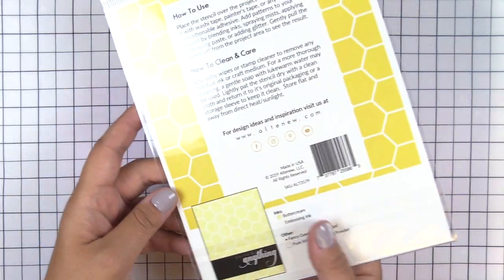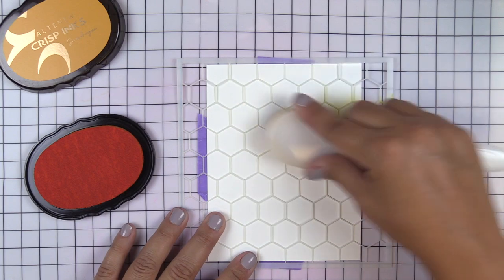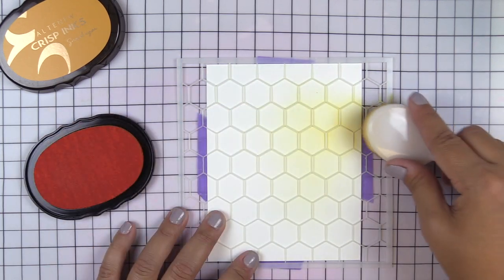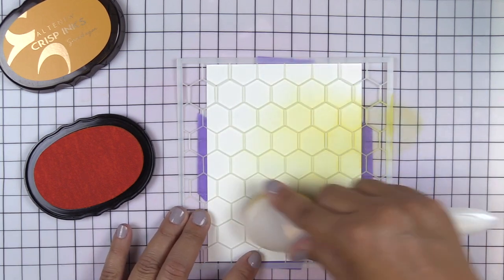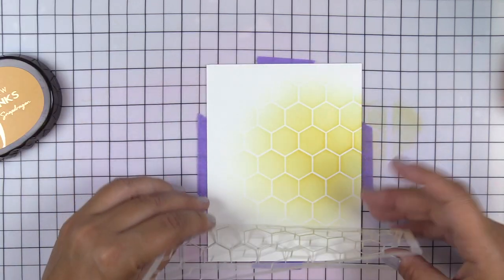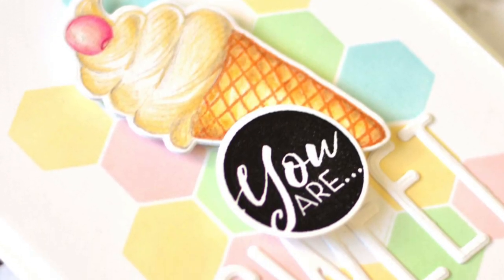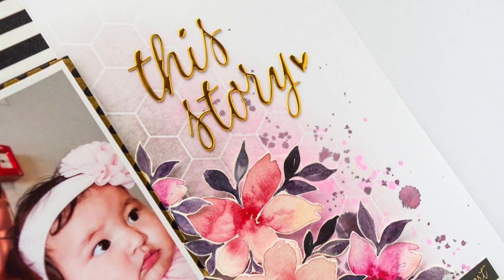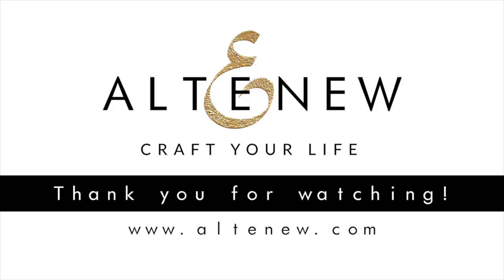BEAUTIFUL HONEYCOMB DESIGN - Must-Have Stencil for Paper Crafting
This stencil features a large repeating hexagonal pattern that will look great on many of your handmade projects. The cool graphic design will work for both masculine and feminine projects.